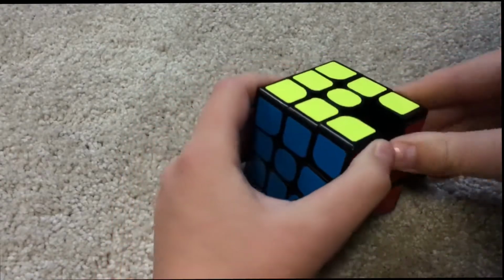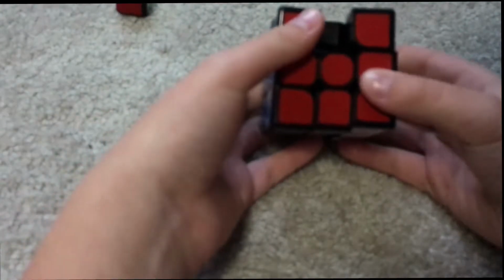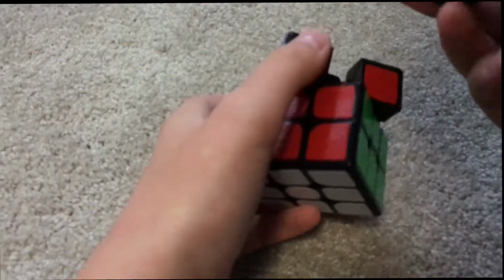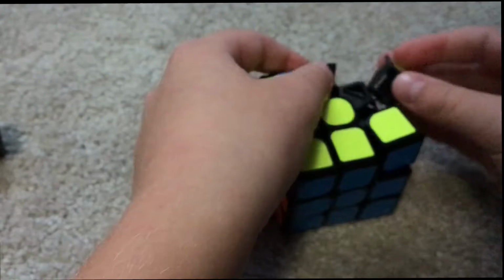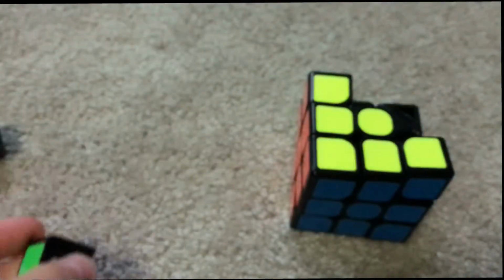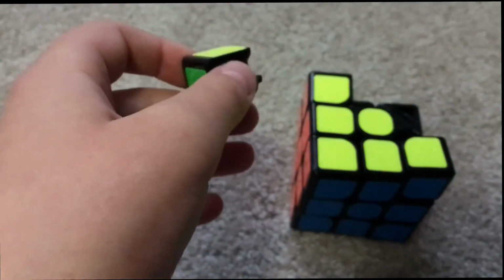Is the Dianma Really That Bad?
Hey guys! Yes it is. Enjoy!